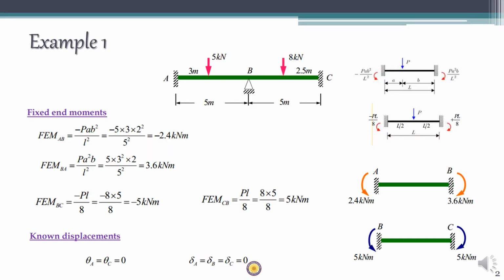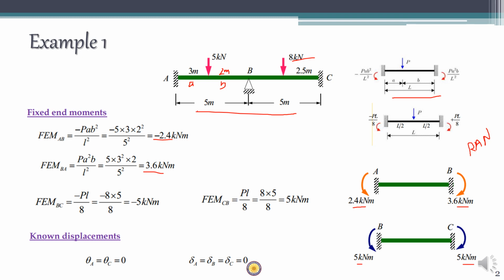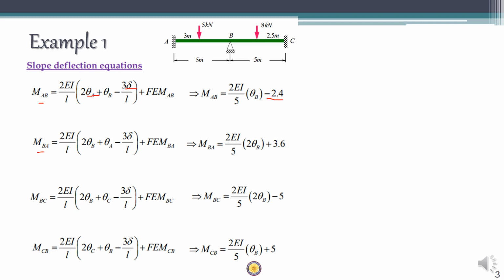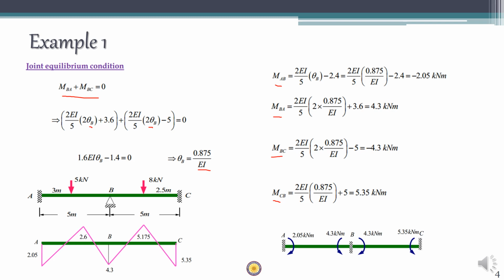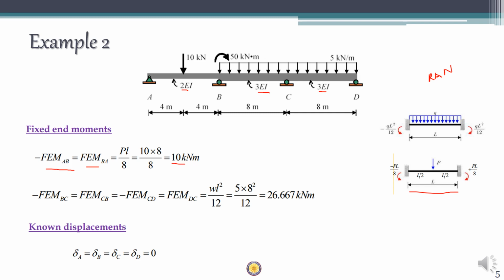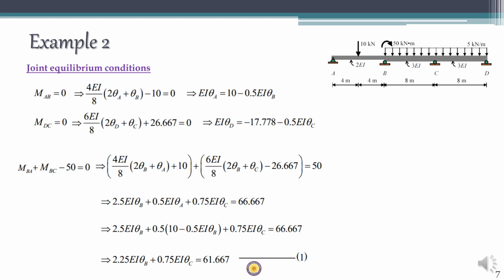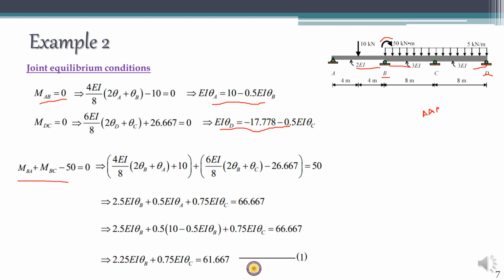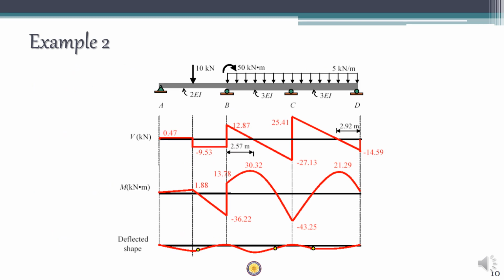Lecture 14 - SA1 - Slope Deflection Method - Examples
In this lecture illustrative examples to analyse beams using the slope deflection method is discussed